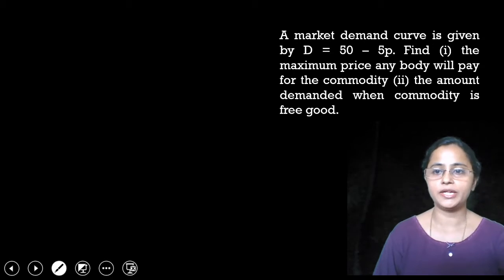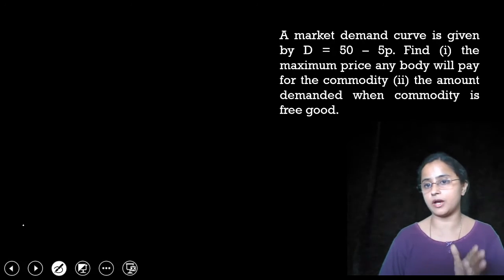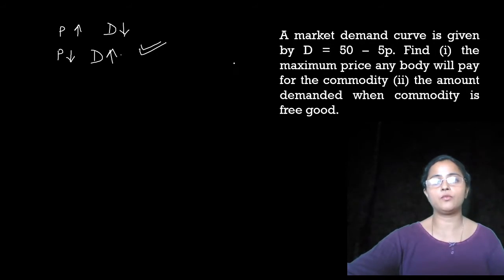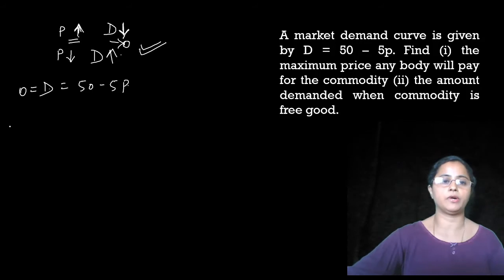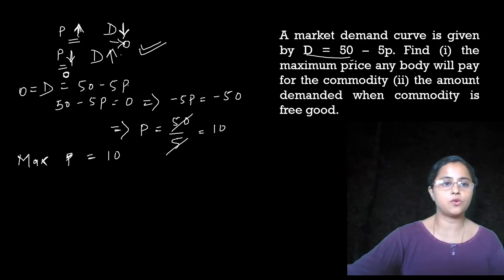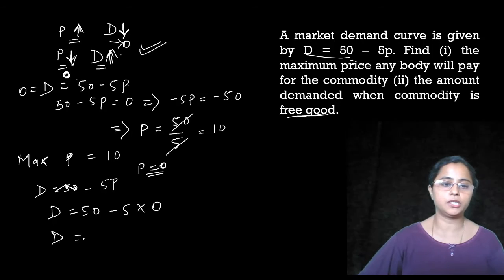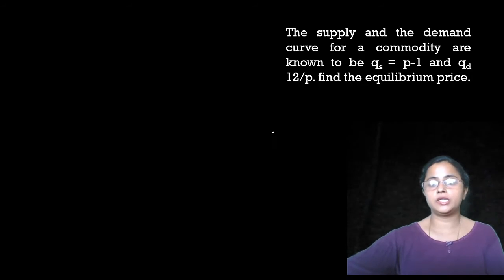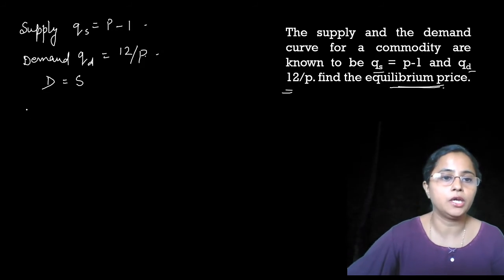Micro economics| Theory of Demand| Numerical| Mathematical Economics| माँग एवं पूर्ति| Daily digest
Please join my telegram channels for understanding more concepts in best way...